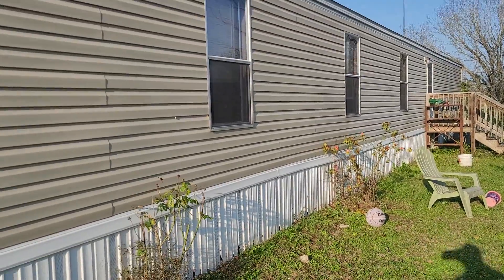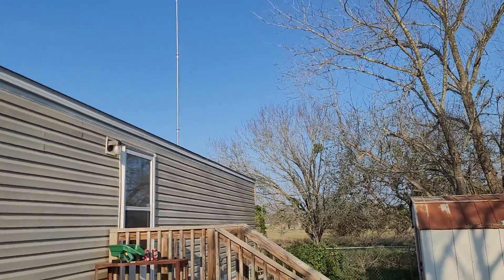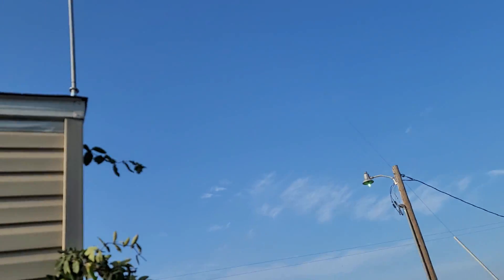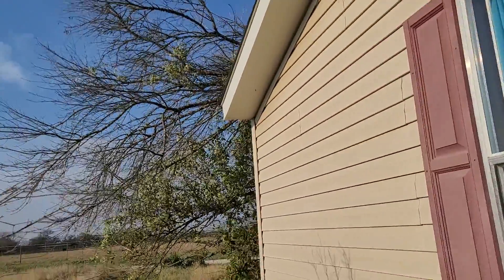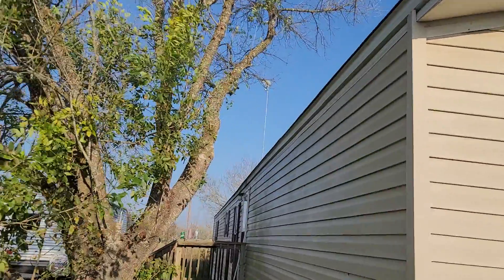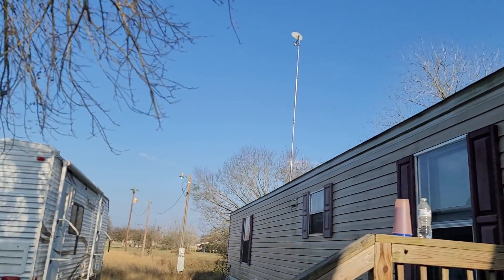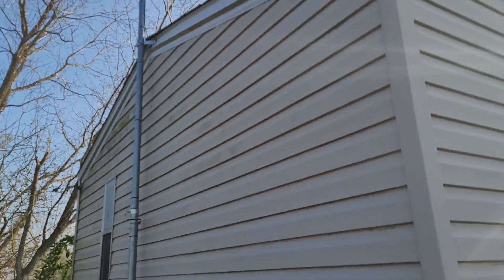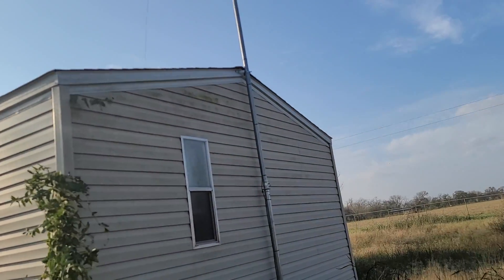J Hendrix-Tree Trimming -Allstate Insurance2 (31Dec21)